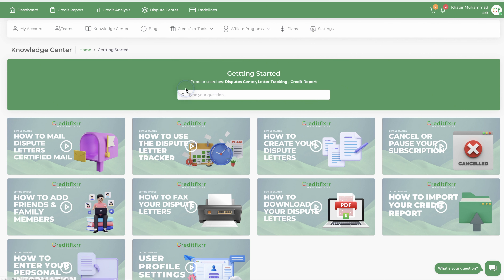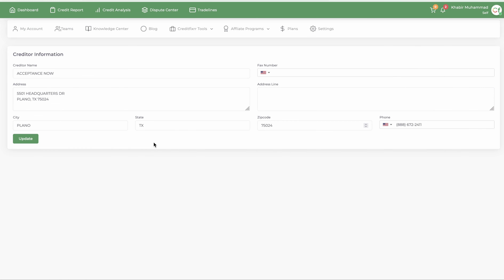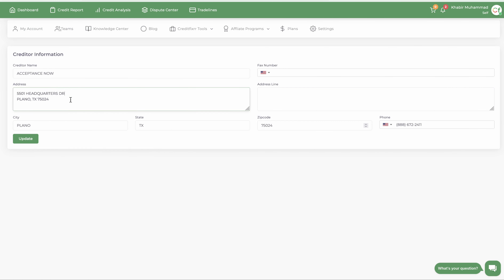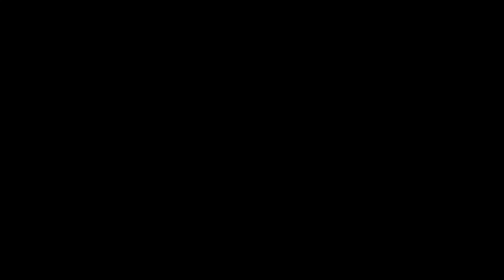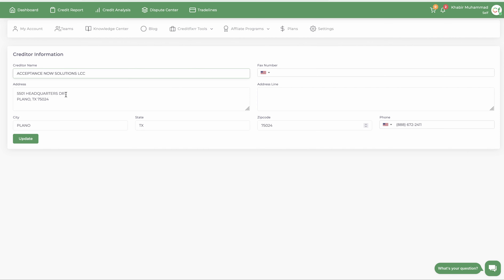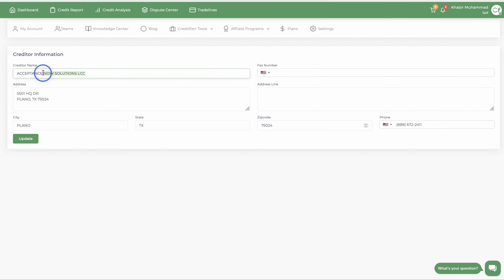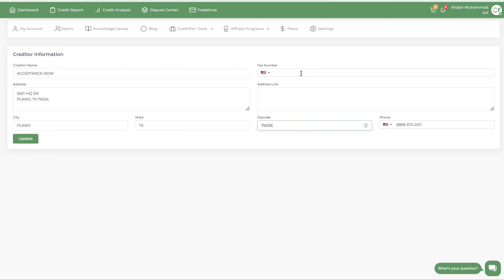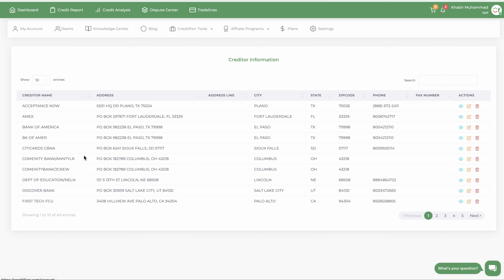How To Update Creditor Information using Credtifixrr Software